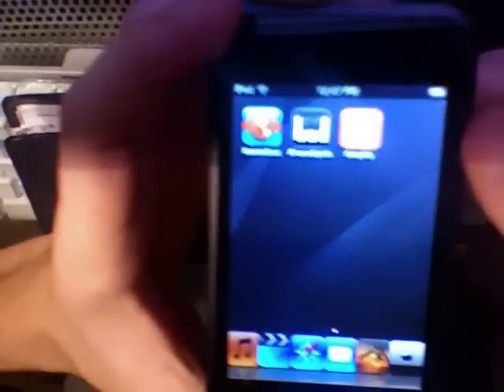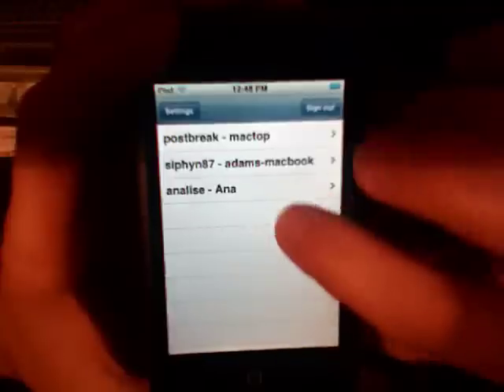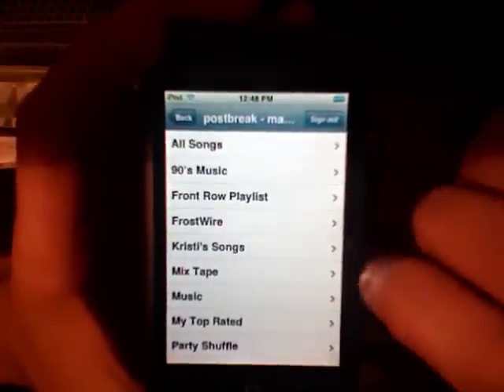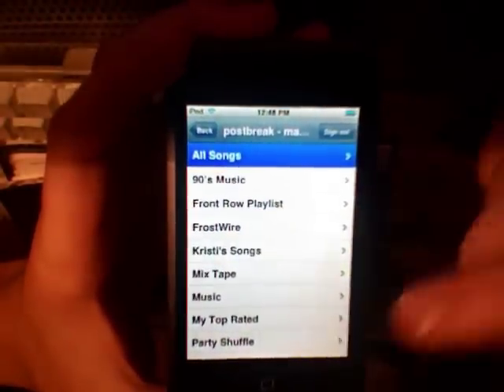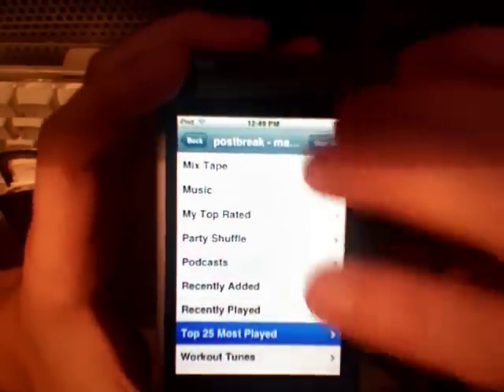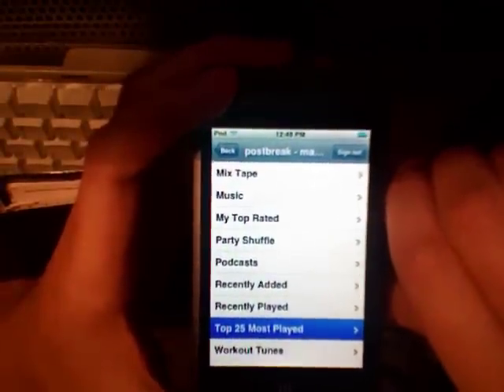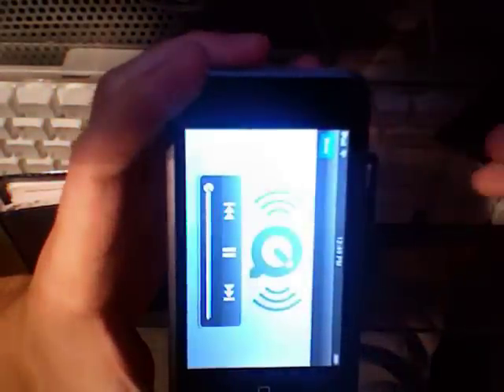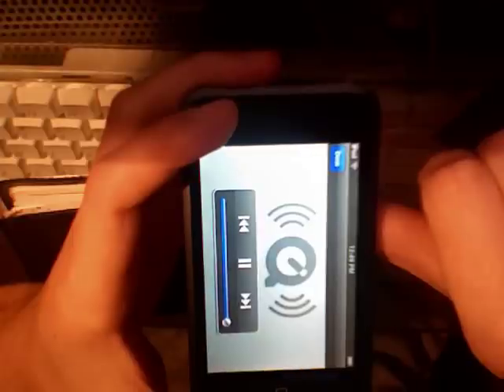stream music from your computer to your iphone/itouch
With a jailbroken iphone/ipod touch you can stream all of your music from your computer at home to your iphone/touch with this easy to use app.

The app should be in installer under multimedia.

If it is not there please do not ask me how to get it there... do some research first.